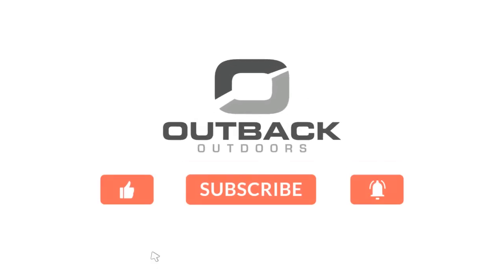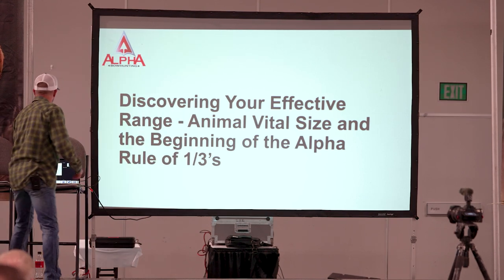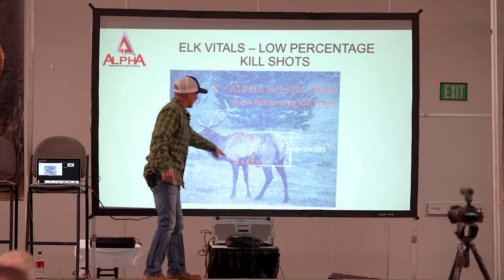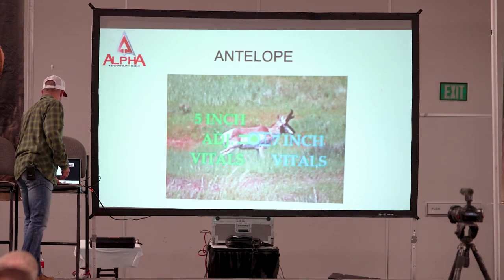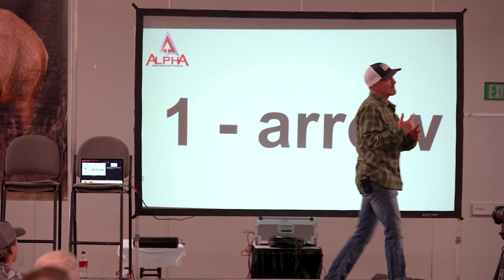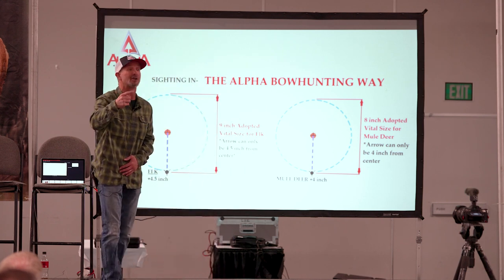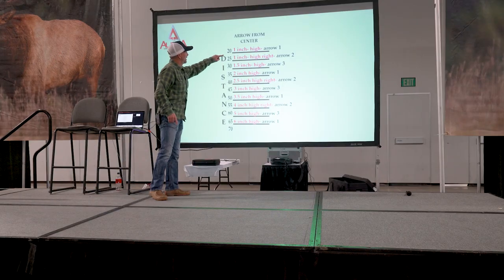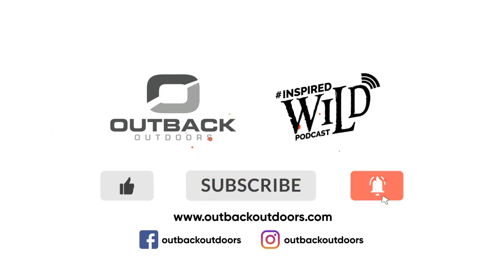How to Extending Your Effective Bow Range - Seminar by Trevon Stoltzfus - PART 2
Trevon Stoltzfus does a seminar discussing how to extend your effective bow range (Part 2 of 5) at the Denver, CO ISE (International Sportsmen's Expo). Understanding your effective range is vital for consistently notching your tag bow hunting elk and deer. Watch and hear how to be a better bow hunter and improve your archery accuracy with some simple steps developed by the Alpha Bowhunting methodology.

Questions answered -
How do I hunt mule deer?
How do I bowhunt mule deer?
How do I spot and stalk mule deer?
What arrow for deer?
What bow is best for deer?
How do I call an elk?
How do I call in a bull elk?
How do I bow hunt elk?
What arrow for elk?
What bow is best for elk?
How can I make longer shots with a bow?